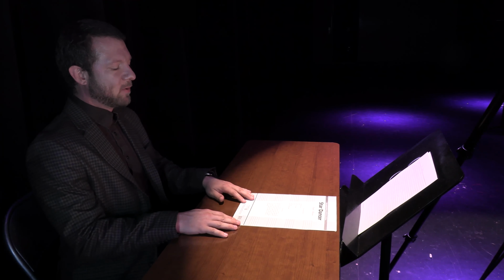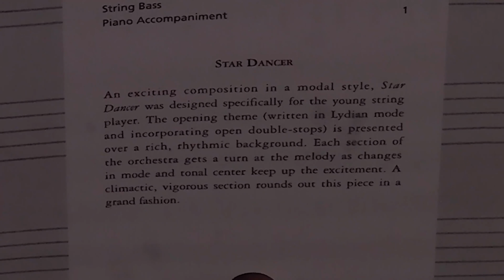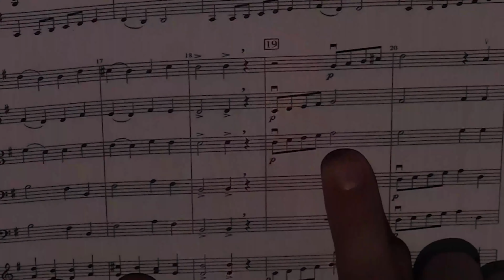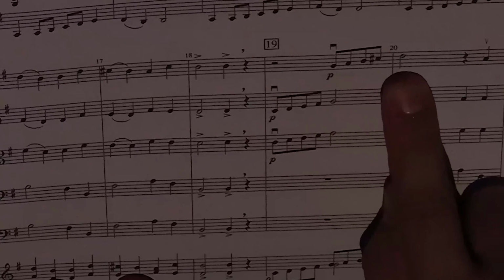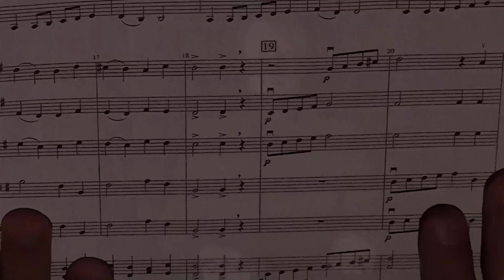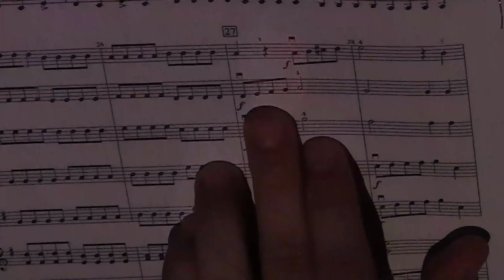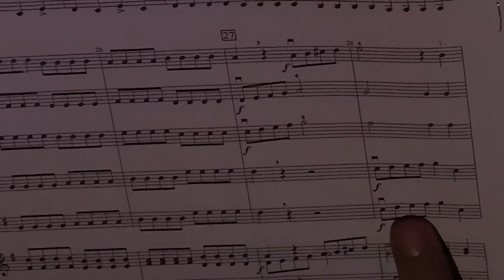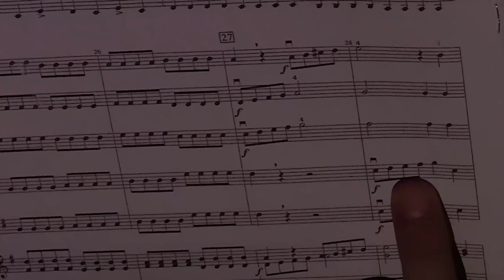S2E09: How to Teach Star Dancer - Overview